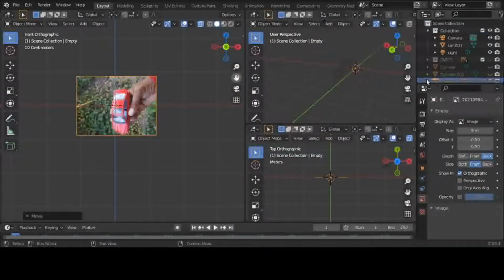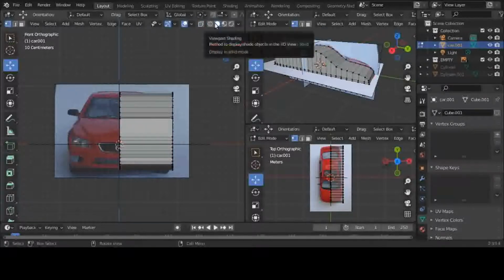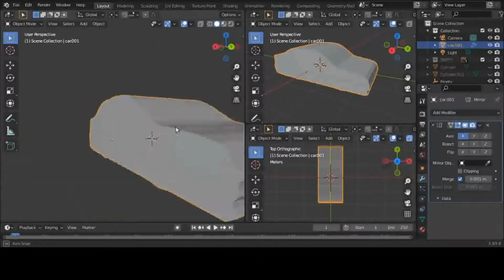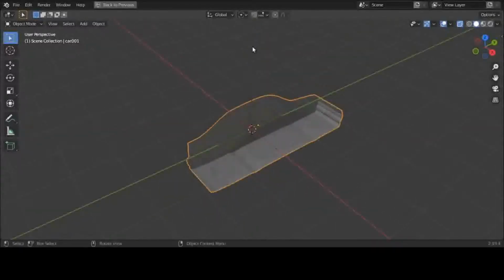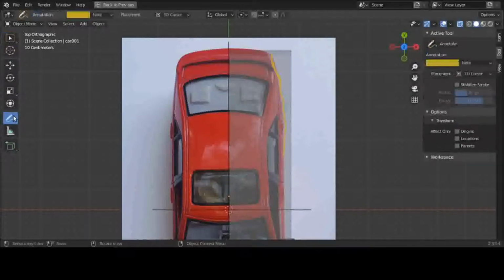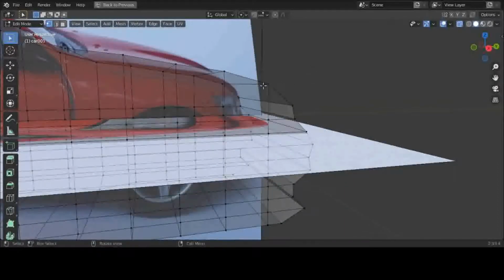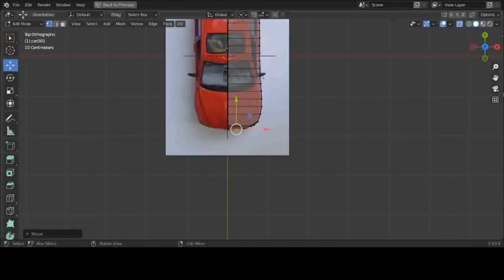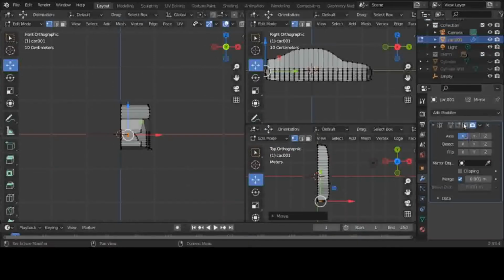Blender 3d Car Creation Part 4: Baltimore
In 3D computer graphics, 3D modeling is the process of developing a mathematical coordinate-based representation of any surface of an object (inanimate or living) in three dimensions via specialized software by manipulating edges, vertices, and polygons in a simulated 3D space